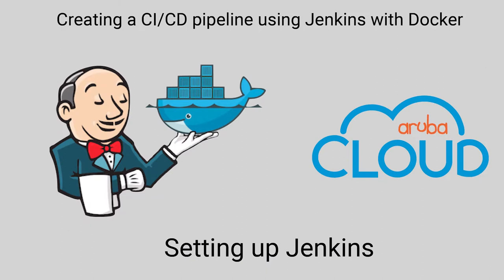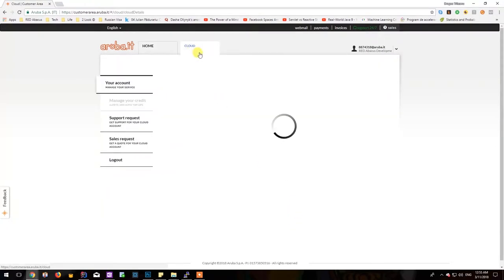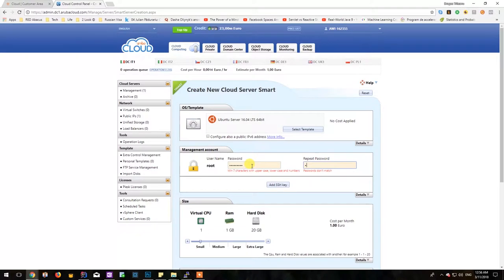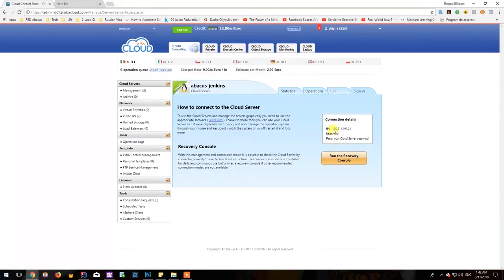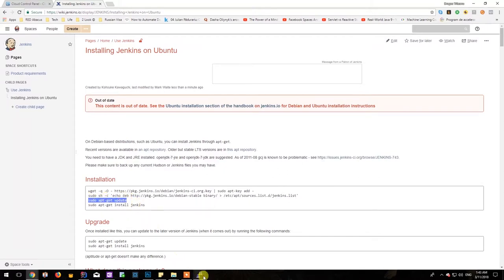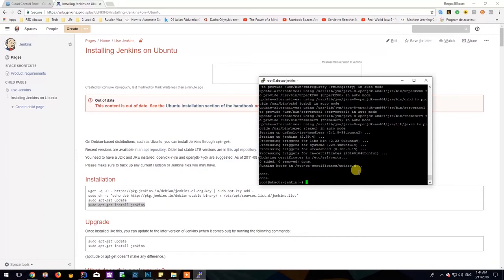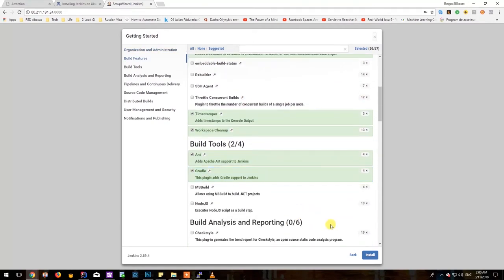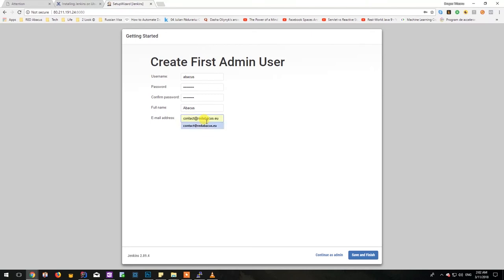Jenkins with Docker CD setup - Setting up Jenkins (Part 1)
In this first  tutorial of this series, we'll be installing Jenkins on Aruba Cloud, which offers a pretty cheap solution for hosting a minor build server (1 euro / month).

MacOS or linux based operating systems come bundles with a ssh client, so I'm only attaching the link for PuTTY

Useful links